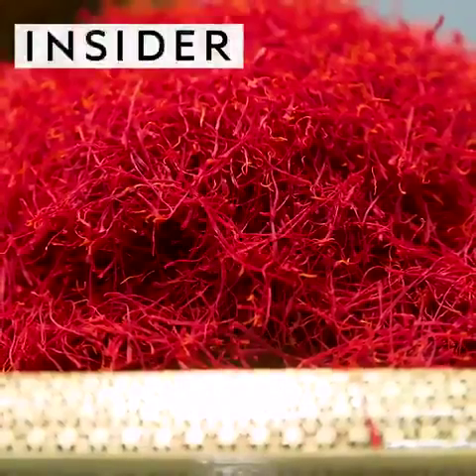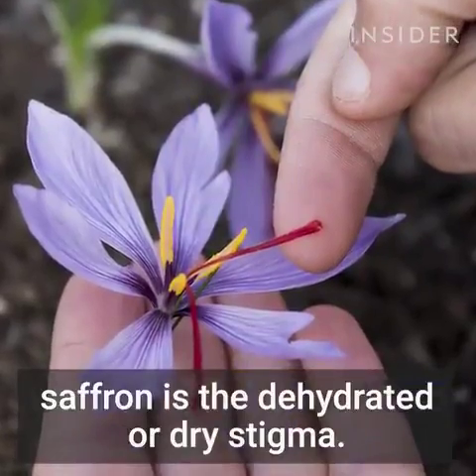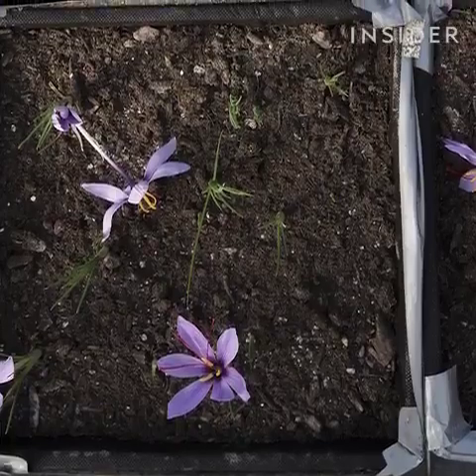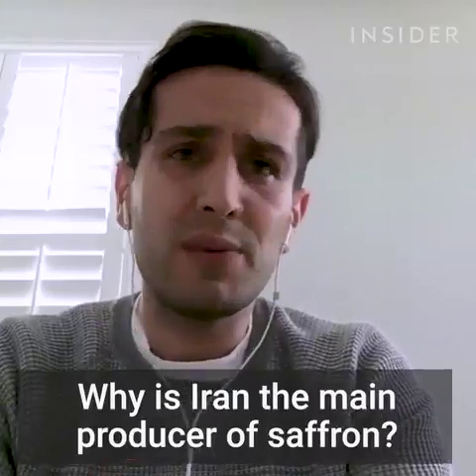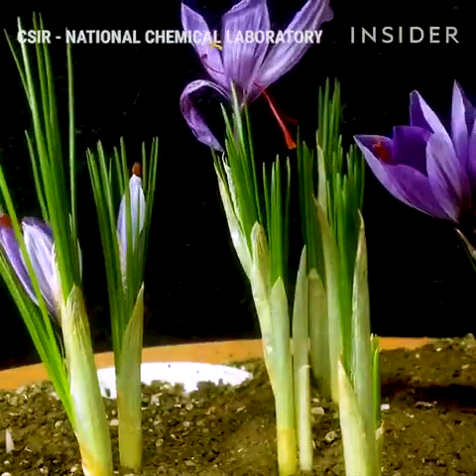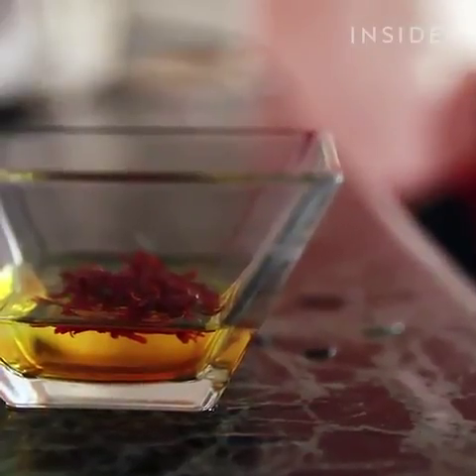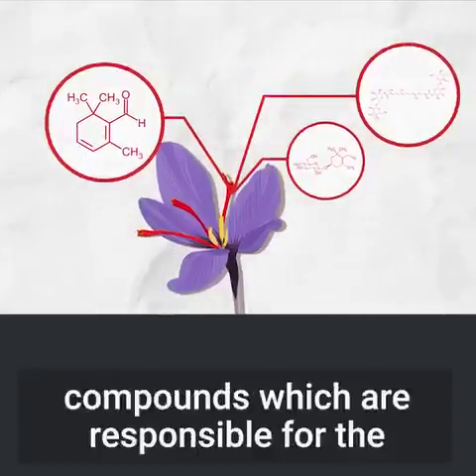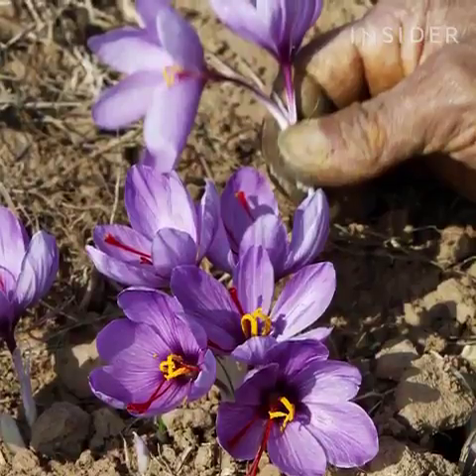Saffron, the Difficult Spice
Saffron is a difficult spice to harvest this is why it comes in at 5,000 a pound or $7098.34 in US dollars